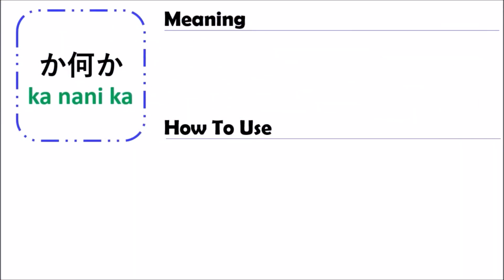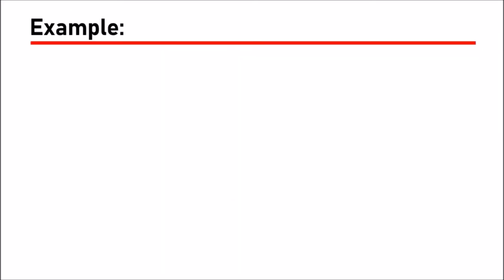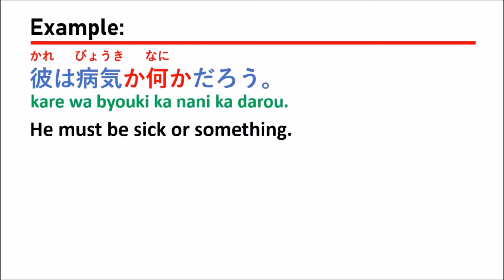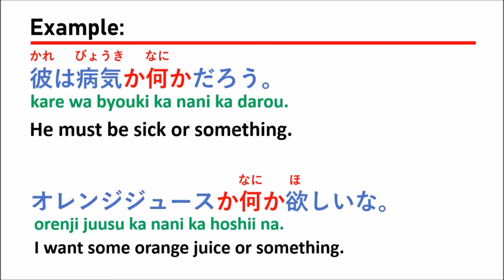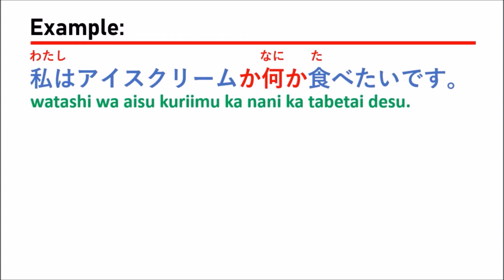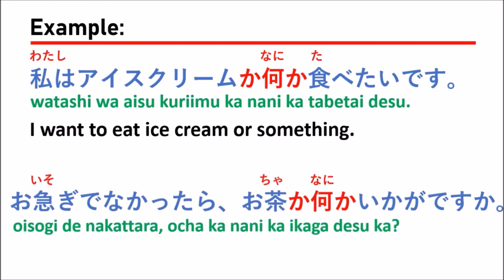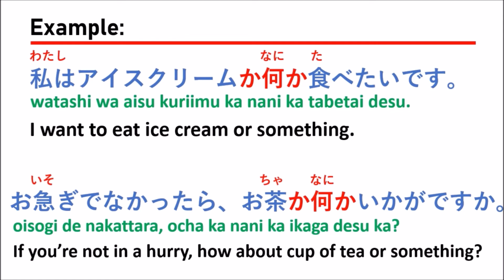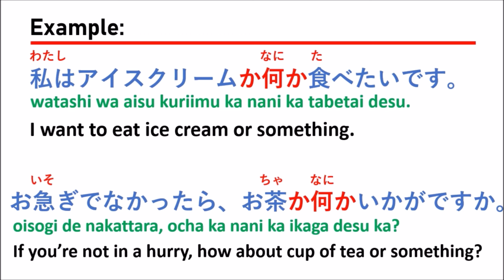KANANIKA - JLPT N3 N4 N5 (GRAMMAR) | " Or something... " IN Japanese language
KANANIKA :  Or something...